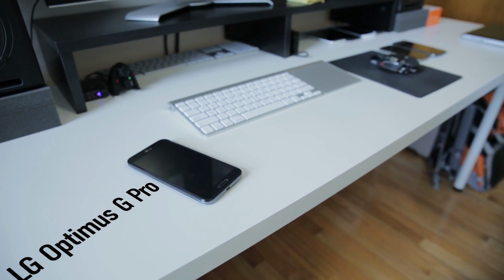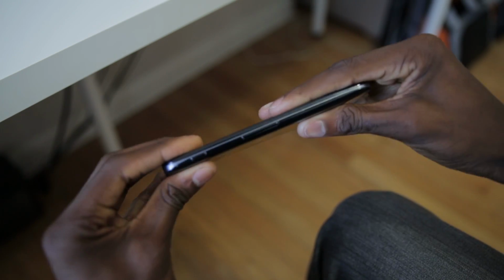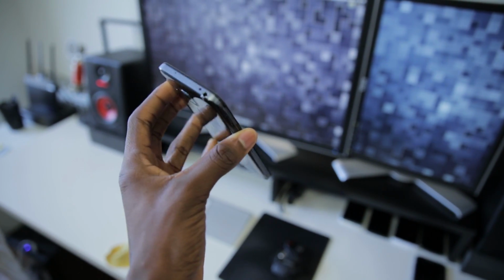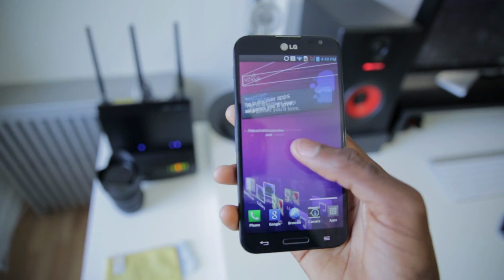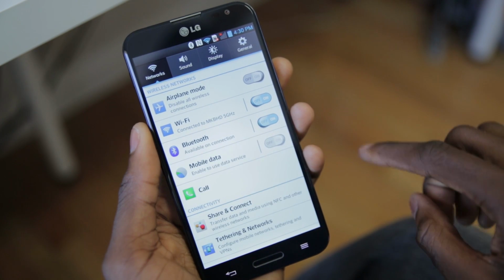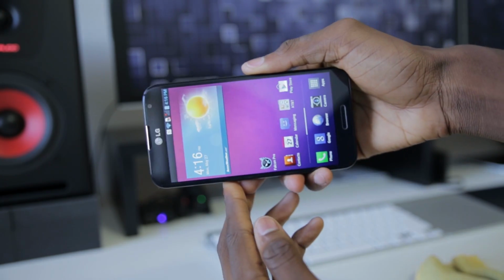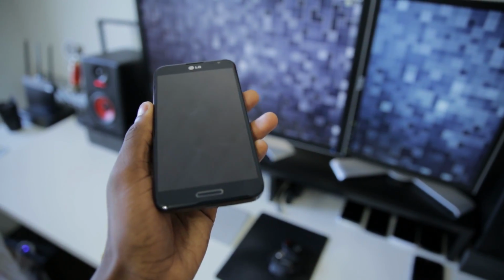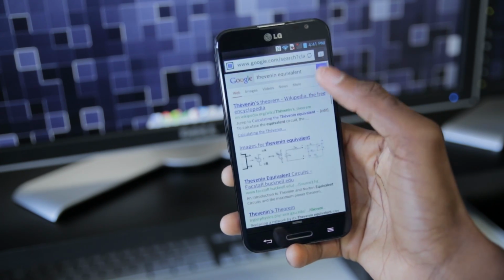LG Optimus G Pro Review!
LG Optimus G Pro - It's like our Galaxy Note 2.5!

LG Optimus G Pro

With its upgraded display, battery, camera and internals, the LG Optimus G Pro seems a lot like our best look a the next generation of the Galaxy Note.